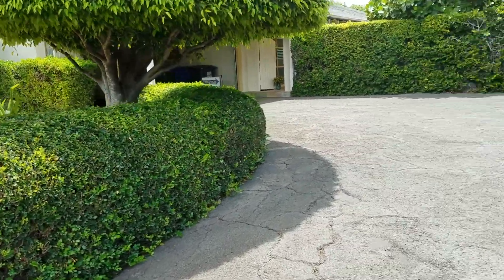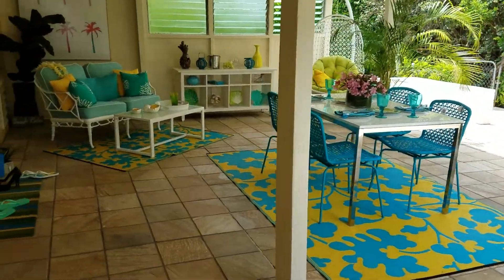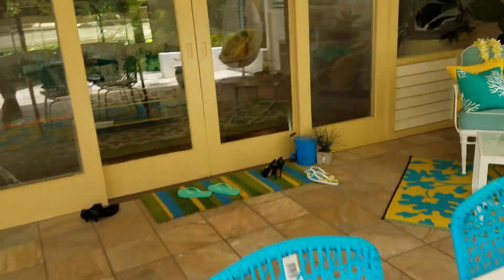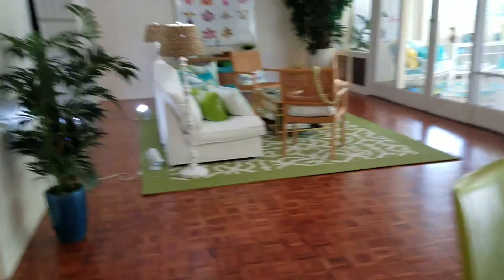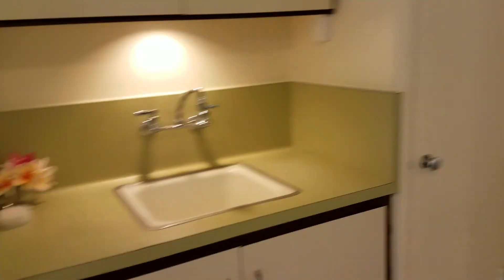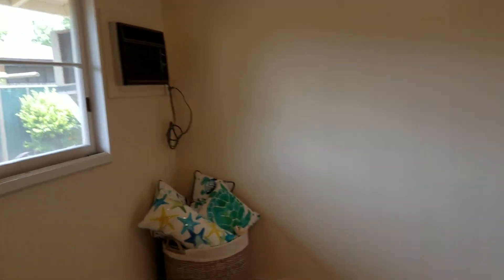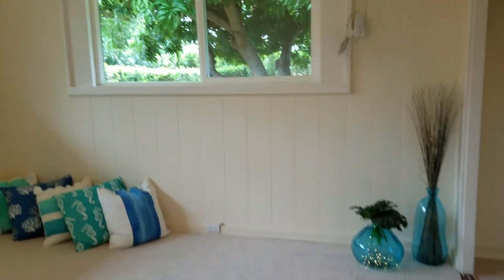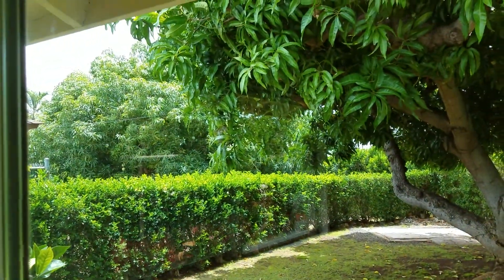937 Hunakai Street, Honolulu, HI 96816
4 bedrooms, 3 bath $1,790,000

Nice place in Kahala!  The best of Hawaii Real Estate...

To do your own searches, go to: sheldontatei.cbintouch.com and use the search box to find your own real estate in Honolulu, Ko Olina, Kaimuki, etc.